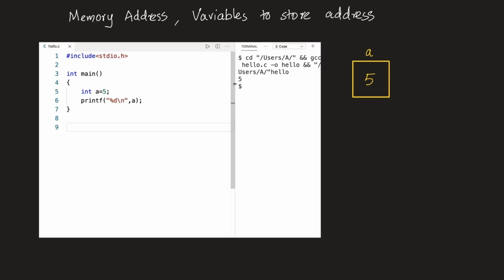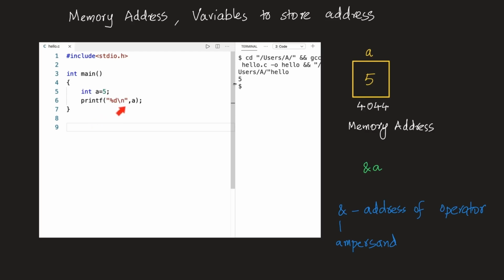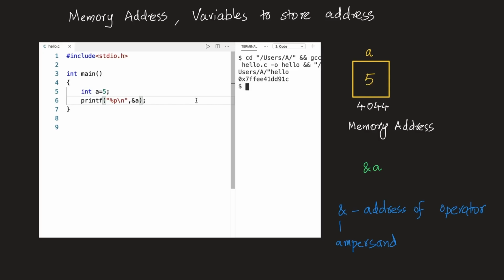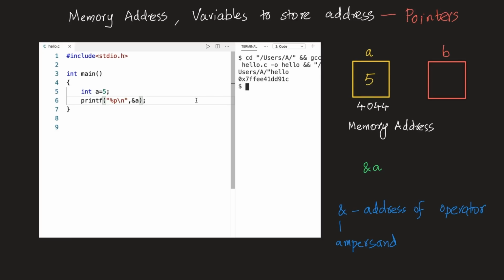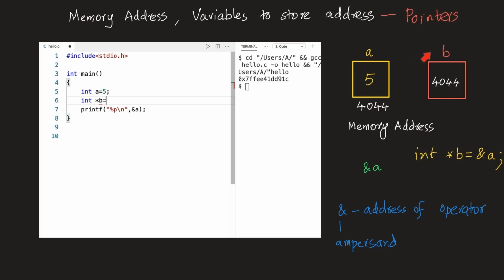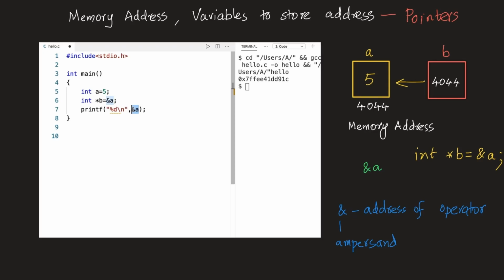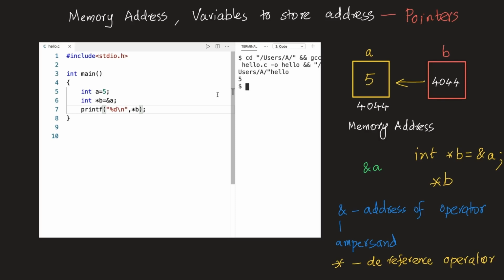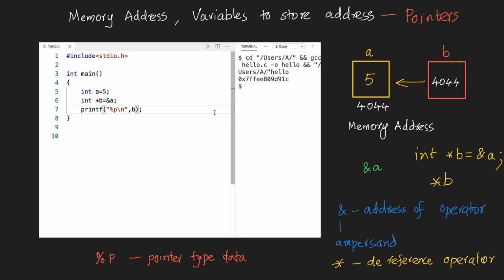Passing arguments Part 2: Pointer basics